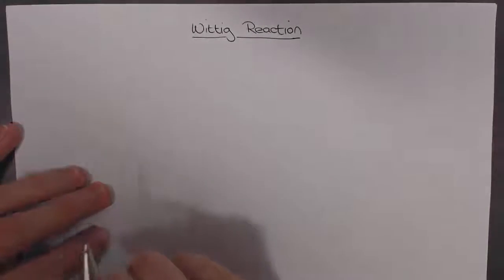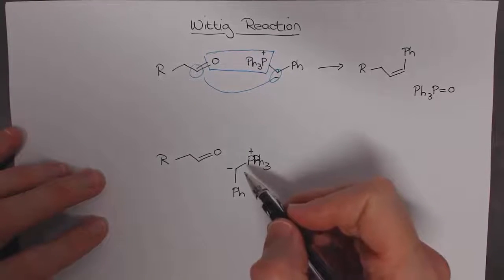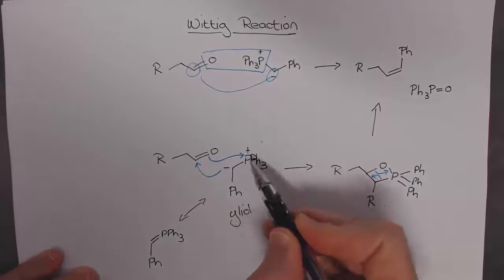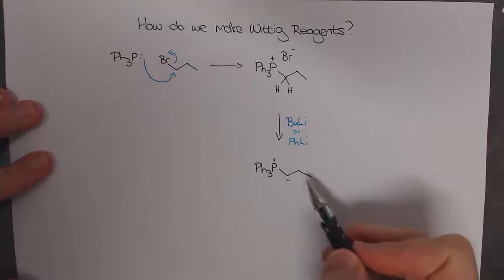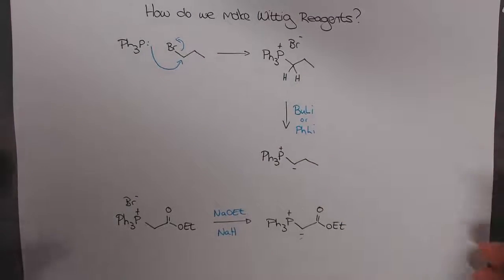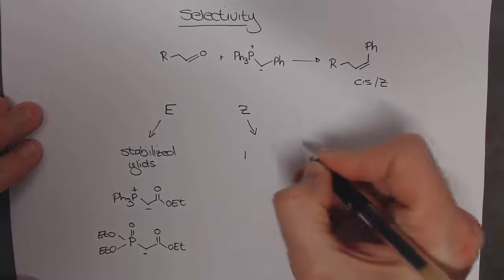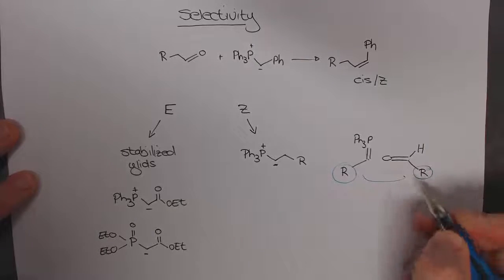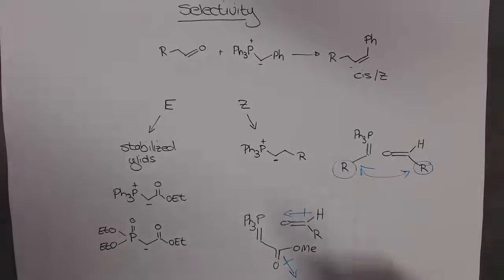Chemistry 3 Wittig Reaction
Basic introduction to this reaction